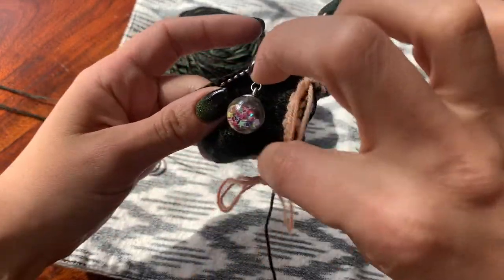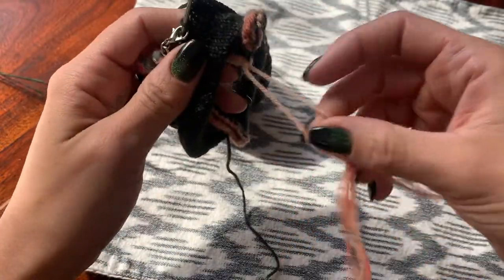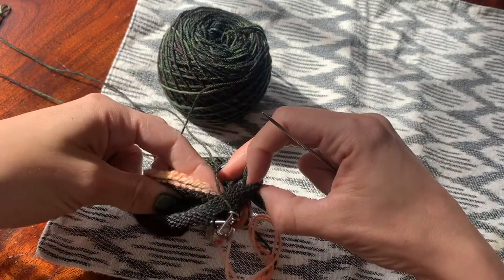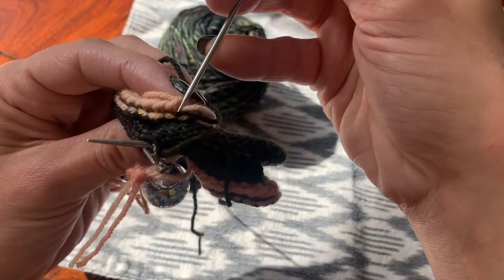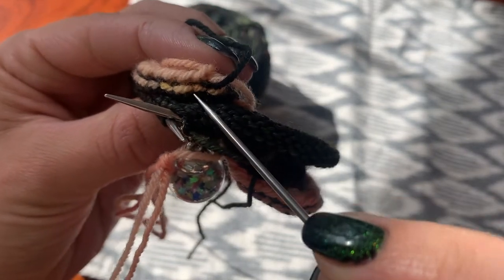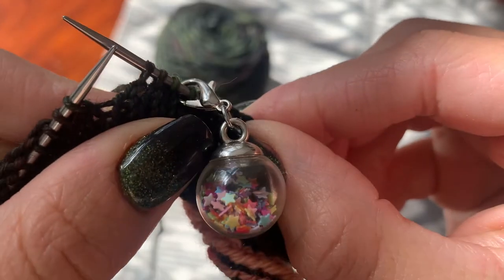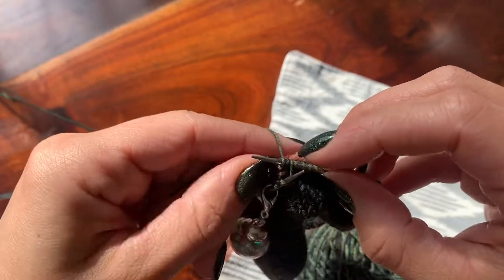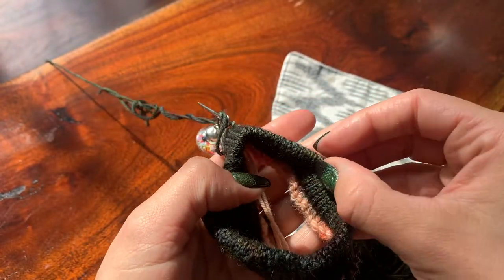Folding Over the Cuff Shorty Heel Tab Socks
This video shows how to make the folded-over cuff for my "Shorty Heel Tab Socks" pattern that is available for free on my website.